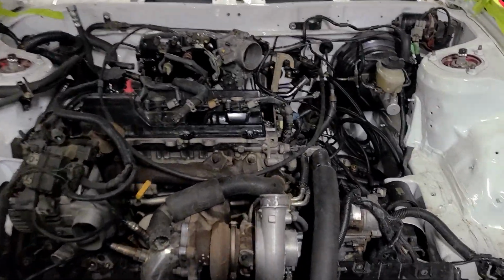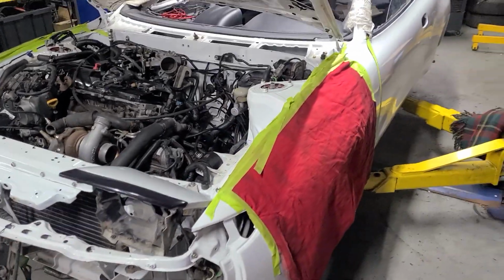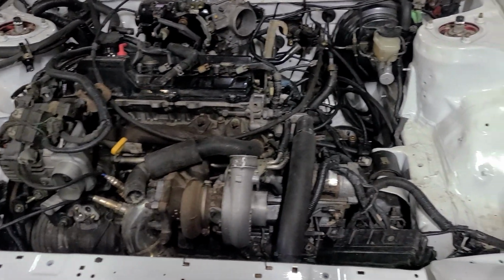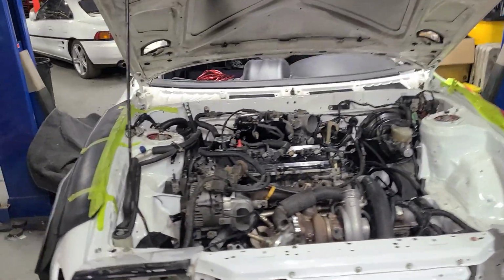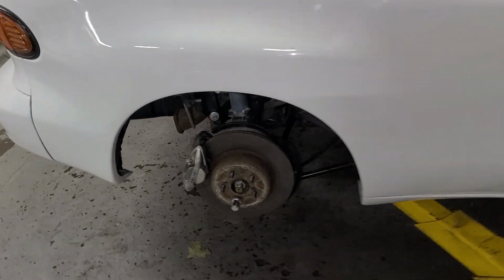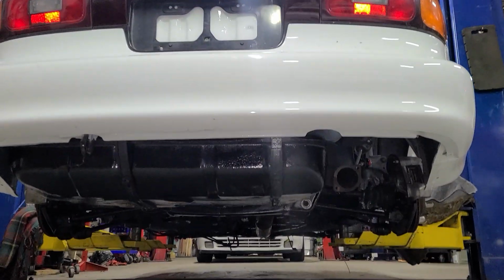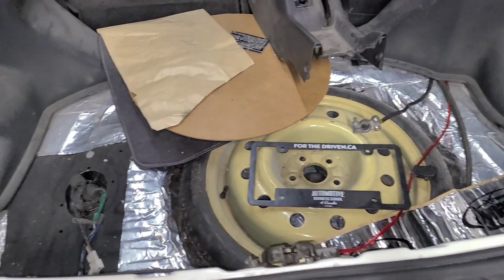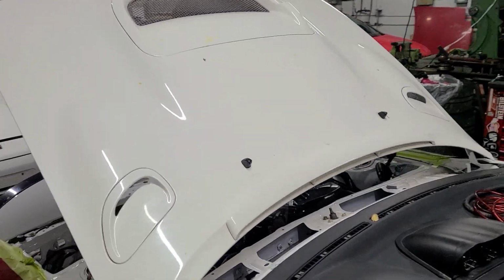Celica GT4 Alltrac resto mod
Celica GT4 restoration plus some upgrades and engine modifications. The engine swapped for a Gen 3 3sgte and some basic power ups.

🚗 Wheel and Tire
🔧 Suspension
🎯 Wheel alignment
🏁 Race Prep
💥 Welding Fab

📌 227 Advance Blvd unit #11